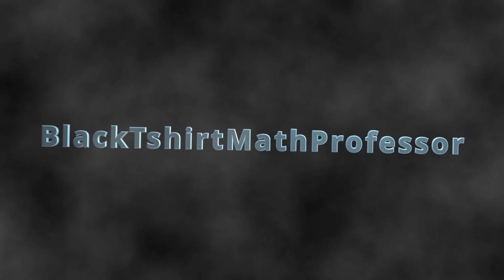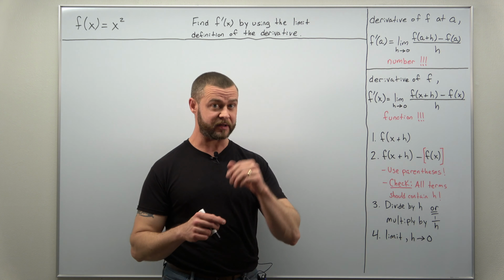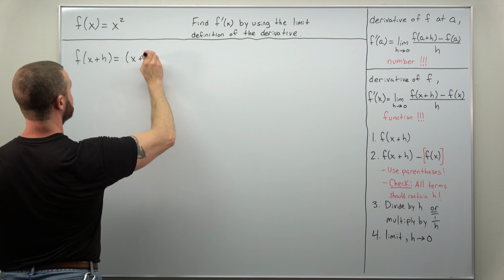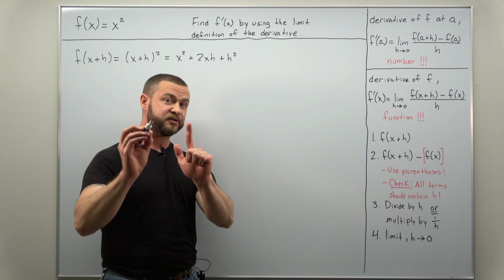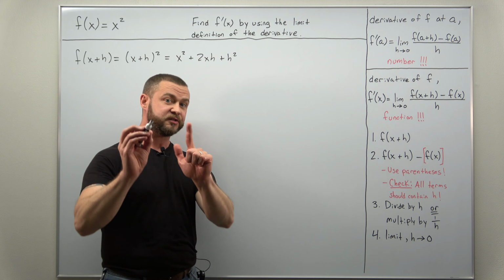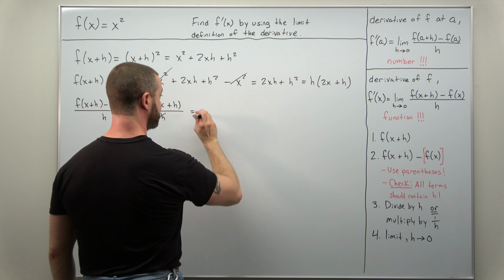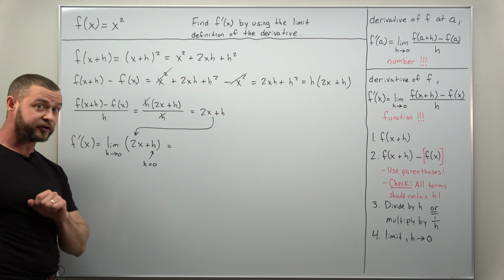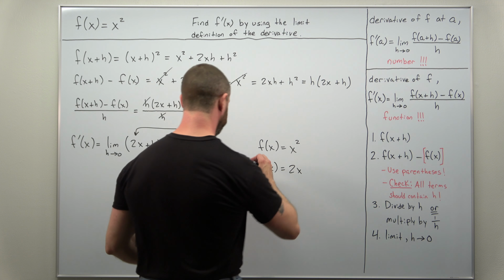Limit Definition of the Derivative f'(x) Problem 1 (Calculus 1)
In this problem we introduce the limit definition of the derivative of a function. Earlier, we used the limit definition for the derivative of a function at a point x = a. Now, we use the limit definition to find the derivative as a function. This is a big change: the derivative at a point is a number (which represent the slope of the tangent line) but the derivative is a function of x. As a result the work and algebra is a lot more tedious. This is a simple problem to get started and we'll work up to harder ones, linked below. Also, some tips on applying the limit definition of the derivative are linked below too!